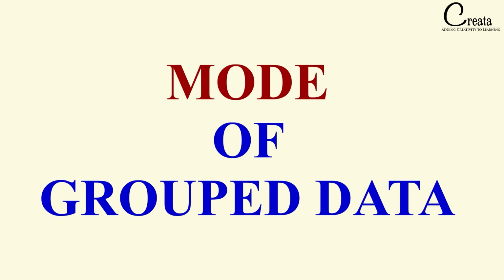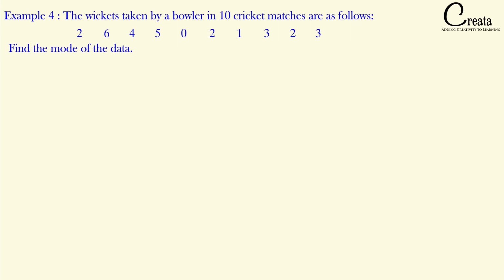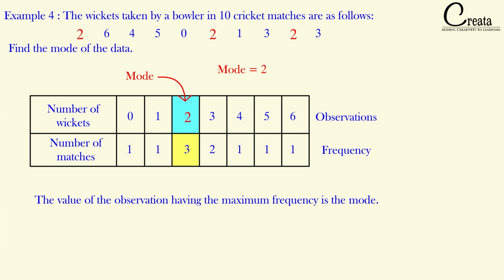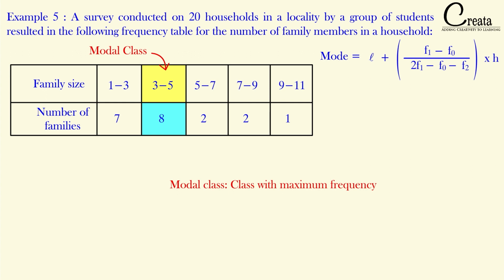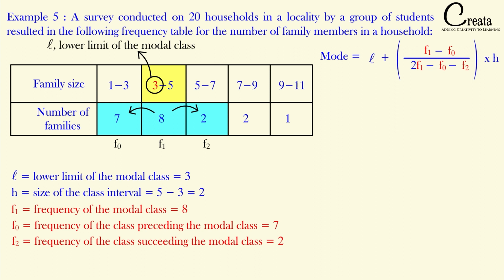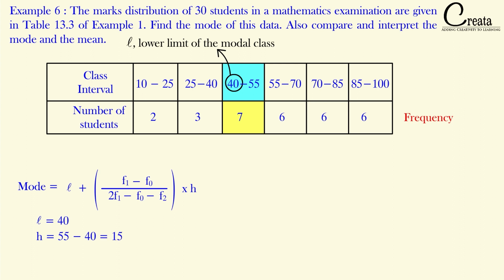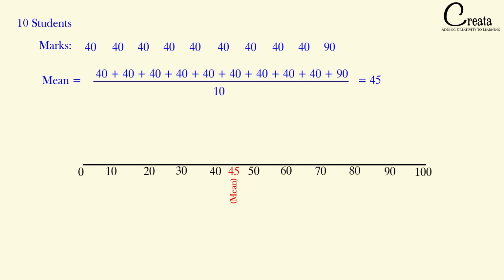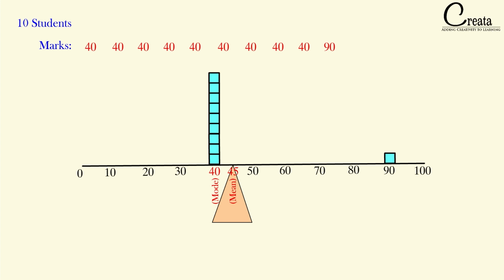Mode of Grouped Data | Class 10th Statistics series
This is the 4th lecture of the "Statistics" series for class 10th math students, which is chapter 13 in NCERT. This lecture covers all about the mode of grouped data.

Regards
CREATA CLASSES

Timestamp
00:00 Mode of Grouped Data
01:58 NCERT Example 4
06:45 Formula of mode statistics
07:07 NCERT Example 5
09:44 Modal class
13:54 NCERT Example 6
18:08 Comparision of Mean and mode